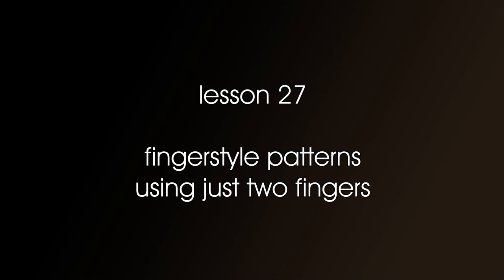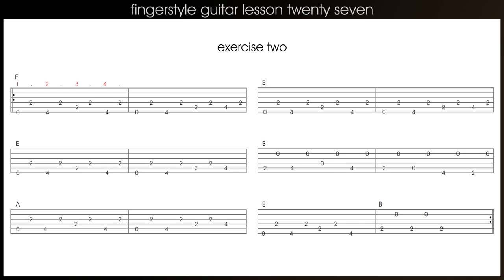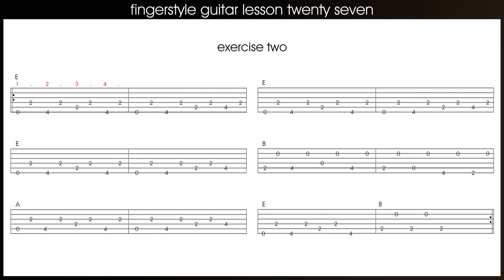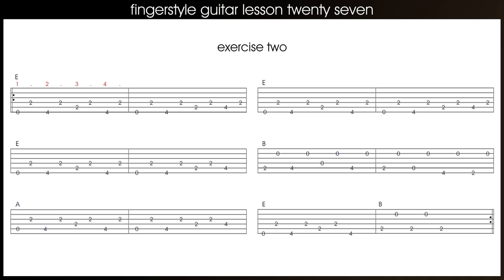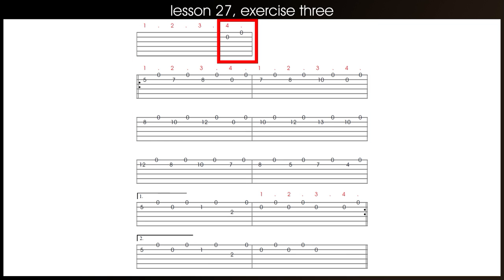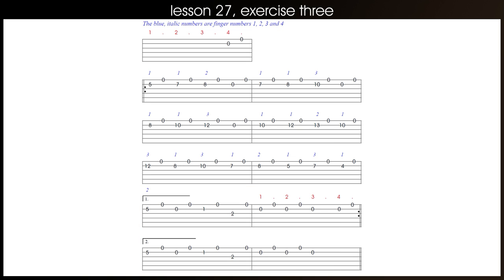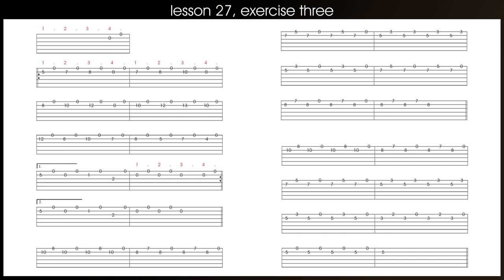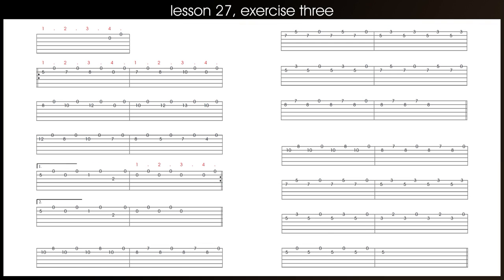How to play fingerstyle guitar lesson 27. Toccata and Fugue guitar variation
Guitar lesson. How to play fingerstyle guitar lesson 27.  2 finger patterns and walking bass lines.

Guitar, Lesson 27 of the GCH Guitar Academy fingerstyle or fingerpicking guitar course.  How to play 2 finger, fingerpicking patterns with walking bass lines.  In this lesson we do a basic exercise to help you build your thumb accuracy for walking basslines and then we do a fingerstyle blues sequence in E minor and then a variation on Toccata and Fugue in 'D' minor by Bach.  By the end of this lesson you should be able to play some complex bass lines and be ready when you start learning Travis picking or thumb strum.

This fingerstyle guitar lesson is part of a guitar course that teaches you how to play the guitar fingerpicking style, and whilst fingerstyle is most commonly used on acoustic guitars you can also play this style with electric guitar.  Hopefully if you watch each of the guitar lessons in this course and practice what you are learning you will become an accomplished fingerstyle guitarist.

Finger picking style guitar is used in virtually all styles of music and therefore is really useful to learn.  Whilst finger picking guitar is most associated with acoustic guitar you don't need to learn fingerpicking guitar on an acoustic guitar as it can sound just as good on an electric guitar.  Fingerstyle guitar is used in classical guitar, folk, bluegrass, rock, blues, jazz and virtually any style of guitar you can mention.

Video chapters
00:00  intro
01:54  where you find this style of guitar
02:49  exercise one, bass line accuracy
05:57  exercise two, blues sequence
16:00  exercise three, toccata and fugue by Bach
29:35  the tab and PDF eBook
39:40  outro
40:34  metronome beats at 90 bpm
42:42  metronome beats at 100 bpm
44:37  metronome beats at 110 bpm